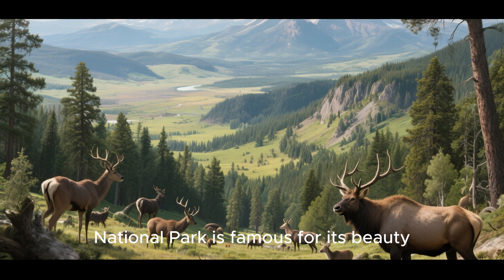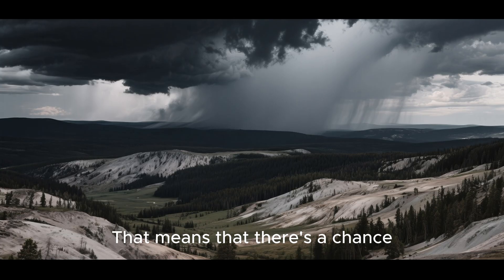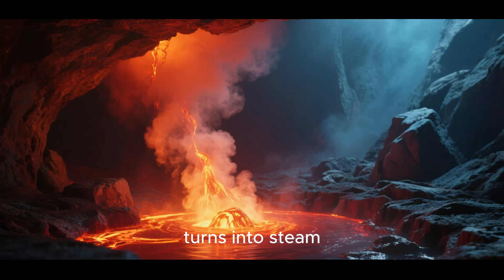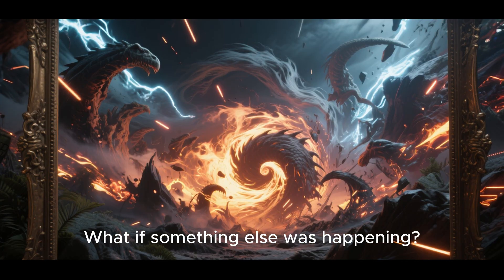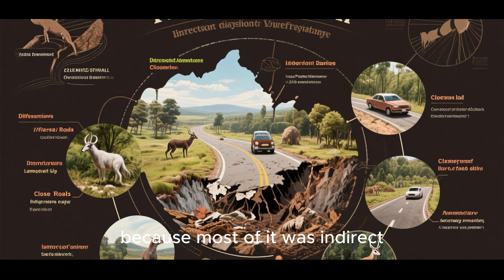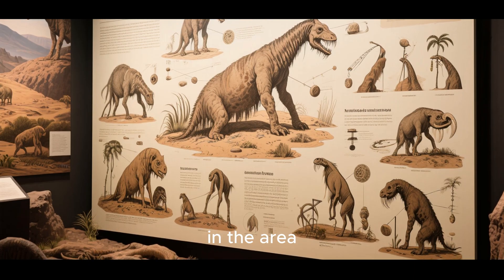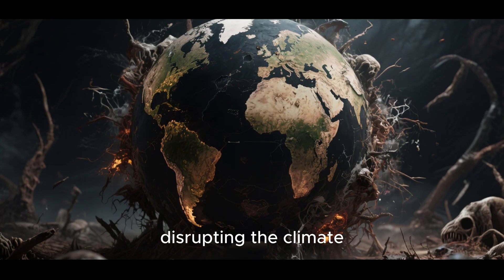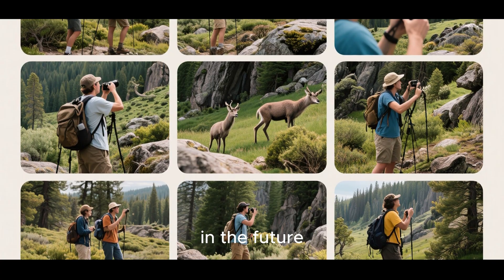What Really Happened at Yellowstone in 1985?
Yellowstone is known for its incredible beauty, but beneath the surface lies one of the most powerful supervolcanoes on Earth. While a full-scale eruption would be a global catastrophe, most people don't know about the terrifying event that shook the park in 1985.

After a series of powerful earthquakes, the sky filled with ash and the ground was covered in dust. In this video, we uncover the story of the 1985 Yellowstone eruption you've likely never heard of. We'll explore the science of the magma chamber, the famous geothermal features it powers, and what the USGS is doing to monitor the ever-present threat of the next big one.